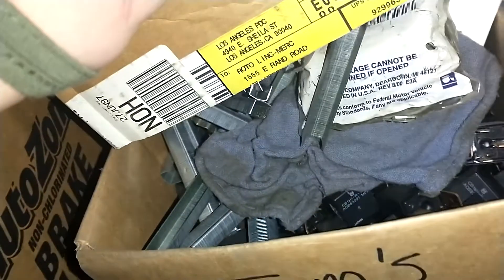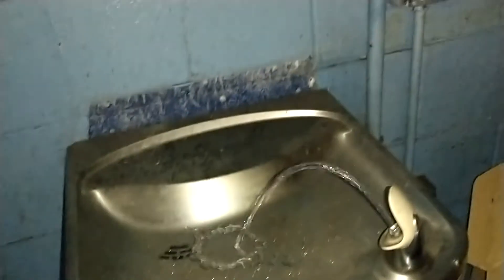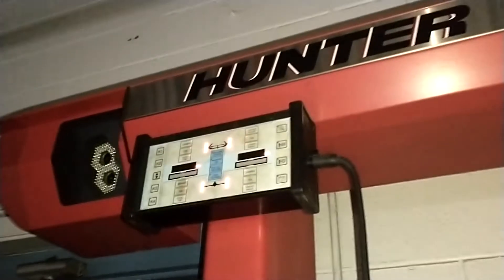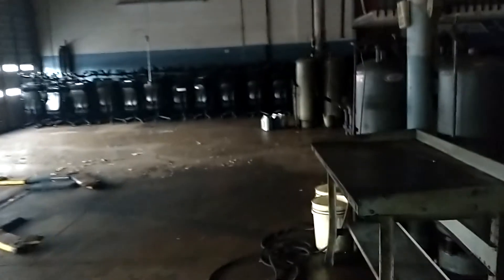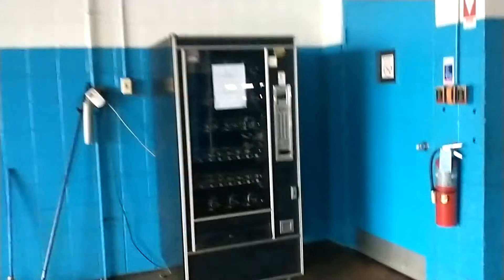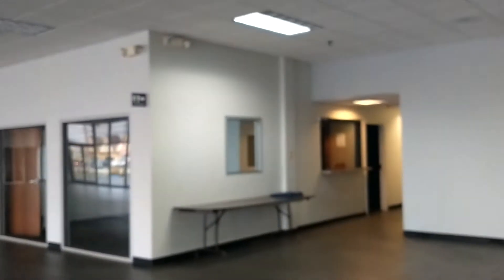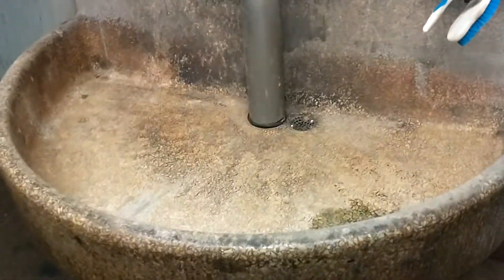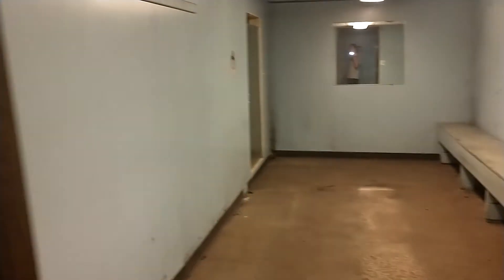abandon mazda and subaru dealer with power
I fell like more places are going abandon because of covid so it is easier for me as an explorer going in to abandon bulldings like this one here.